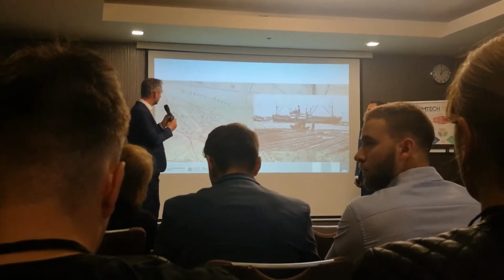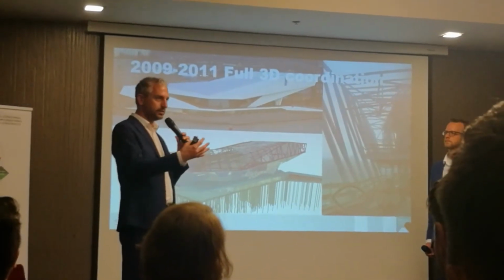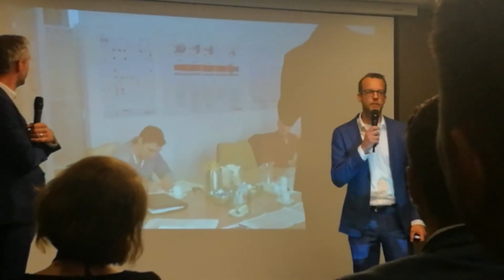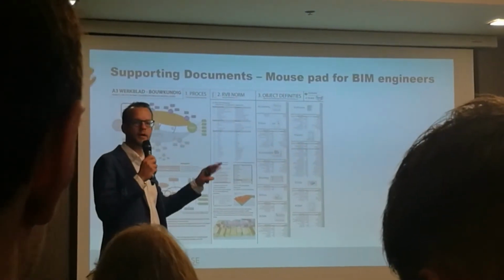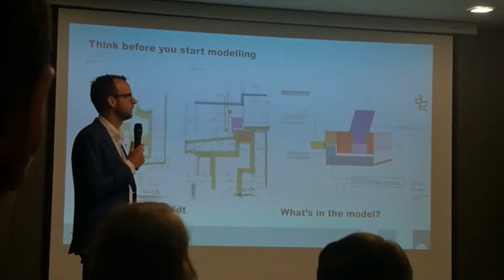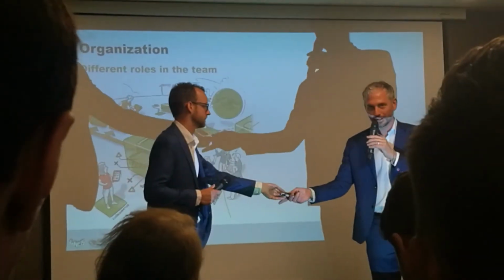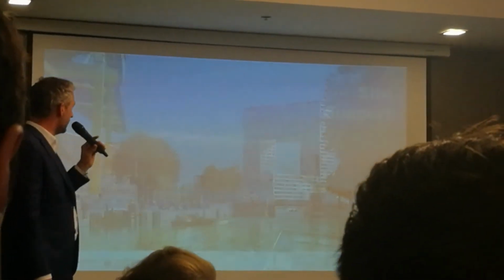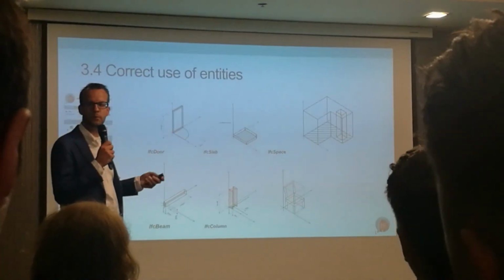Pontsteiger building Arons en Gelauff Architecten - BIMcon 2019 Bucharest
Bimcon Bucharest 2019 Arons en Gelauff Architecten